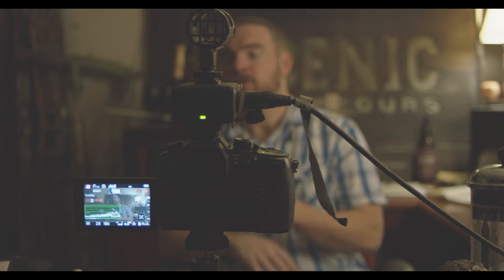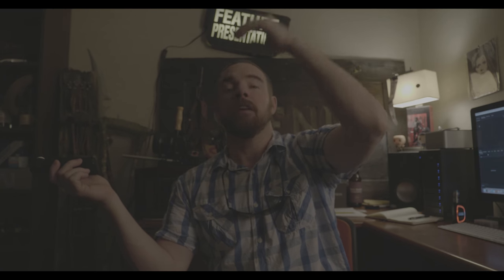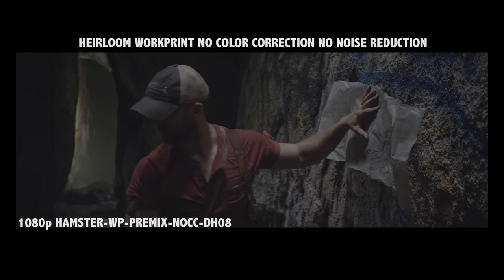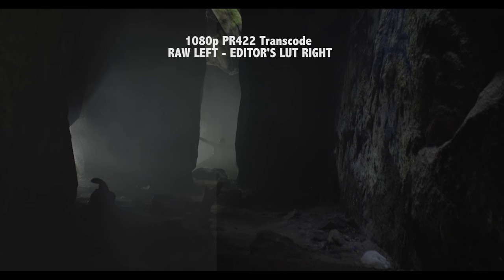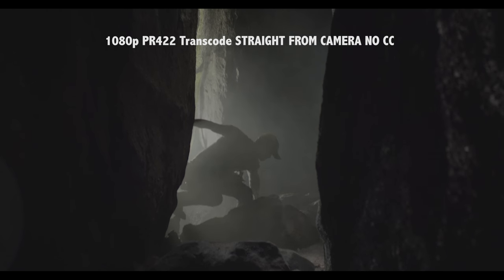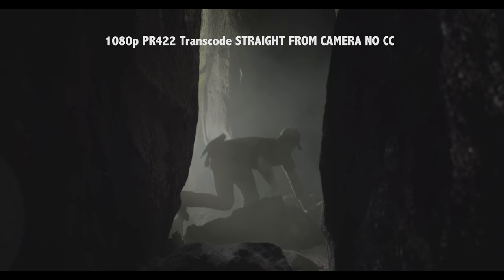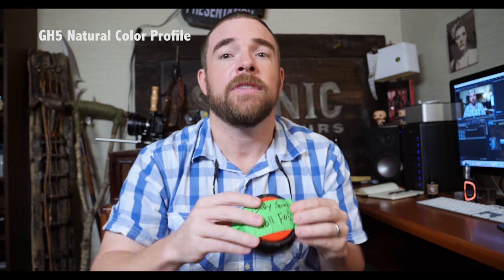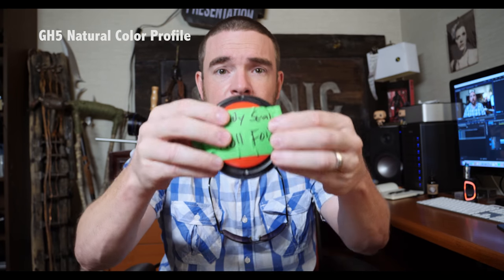best way to expose log - indoor low light filming - GH5, RED, Alexa - weddings or run and gun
Catch a break on your next gear, camera or lens rental!!!

Today we continue our exploration of getting LOG right. This time we're talking about indoor low light filming. We do have a GH5 in the mix as well as another camera. Hopefully this will shed some light on the process of lighting LOG for interiors.

MUSIC we love for YOUTUBE and beyond! Get 2 FREE months for signing up!

Gear we love:
SHOGUN INFERNO
NINJA INFERNO
BEST ARM EVER

Camera(s)
VLOG for GH5
XLR Adapter for GH5
BEST LENS SUPPORT
PL MOUNT ADAPTER

OUR FAVORITE GH5 LENS (thus far)

GH5 cage

World Famous CAT LIGHT
BIGGER CAT LIGHT